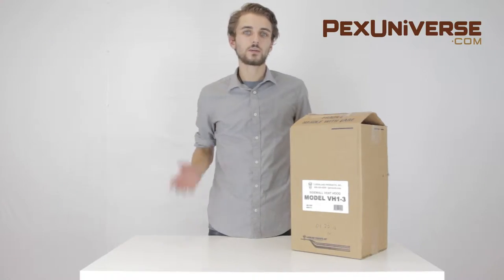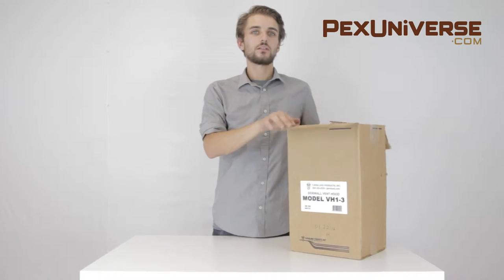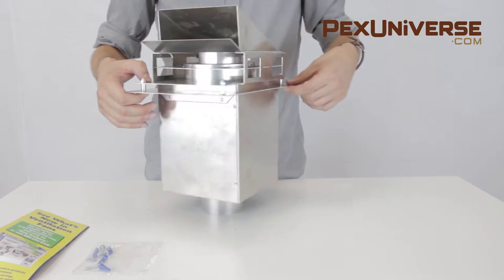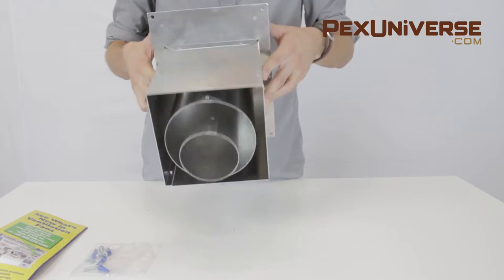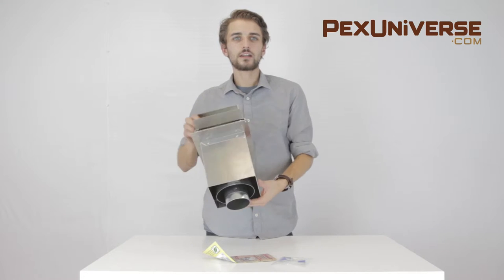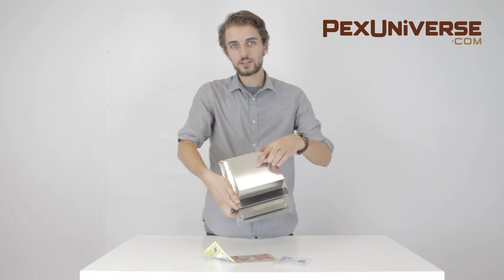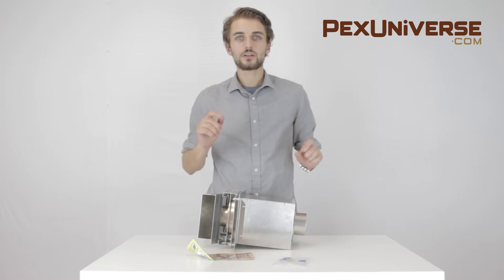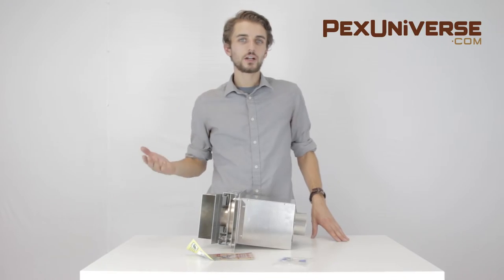3 inch Side Wall Vent Hood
Tjernlund VH1-3 Side Wall Vent Hood features heavy duty, corrosion resistant aluminum construction, has an additional heat shield for built in clearances from combustibles. This Vent Hood is specially designed to terminate Tjernlund Side Wall Vent Systems and many horizontally vented appliances.

Technical Specifications:
•Fits Duct Size: 3";
•Flange Size: 10 x 7-3/4";
•Cap Height: 5-1/4";
•Cap Width: 5-3/4";
•Construction Material: 5052 Aluminum;
•Finish: Flat;
•For Use With: 3" Side Wall Vents;
•Rough-In Dimensions: 6-3/4 x 6-3/4".

Warranty:
1 year from the date of purchase by the consumer